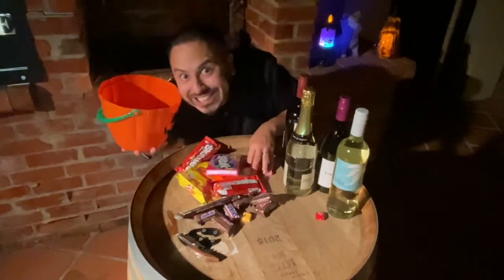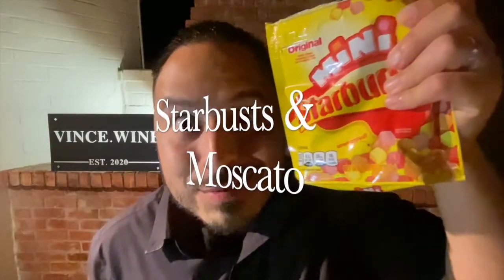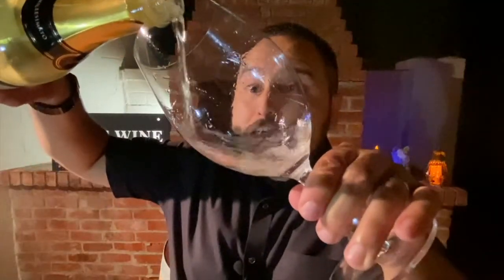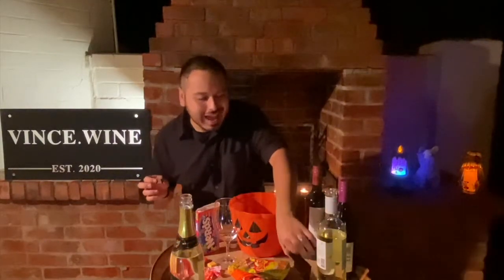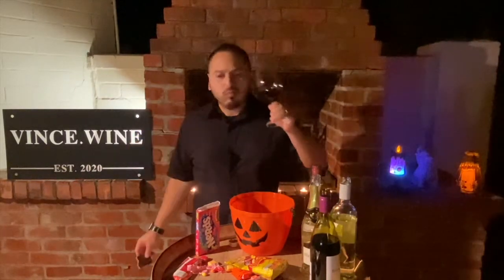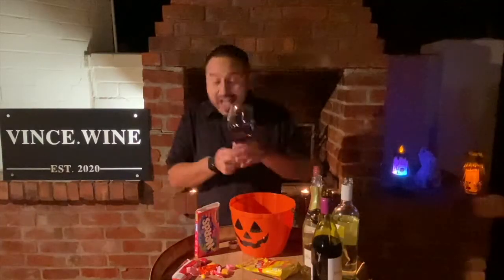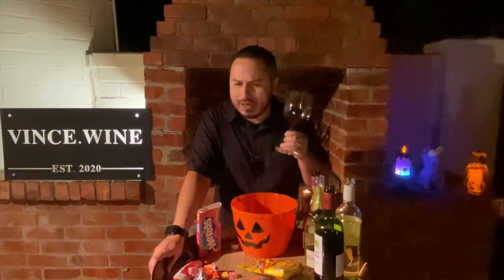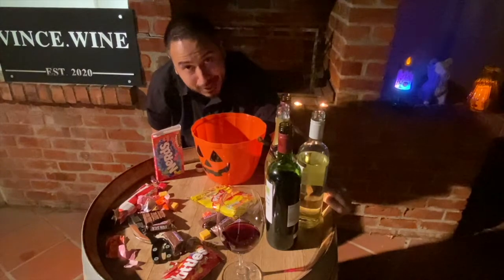HALLOWEEN CANDY WINE PAIRING!!!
Hey there Winos! It's Halloween, which of course means Halloween Candy! But what to do for WINE after enjoying your Trick or Treat spoils? Fear not! (well maybe a little, after all it's Halloween), tonight I pair wines with SKITTLES, STARBURSTS, NERDS, REESE'S, HERSHEY'S, and SNICKERS! Join me on this fine Spooktober night for a Halloween Candy Wine Pairing!